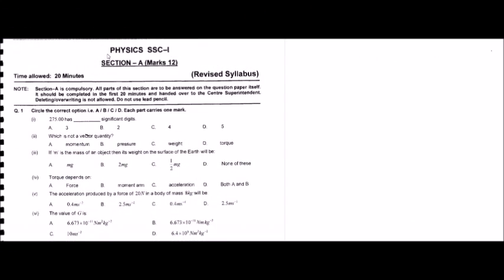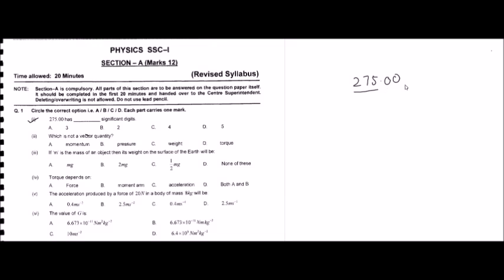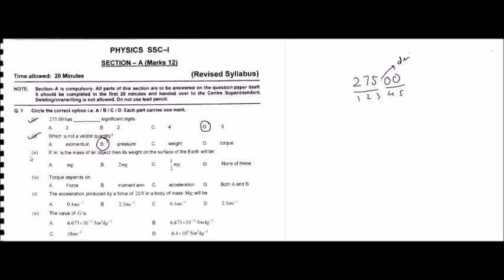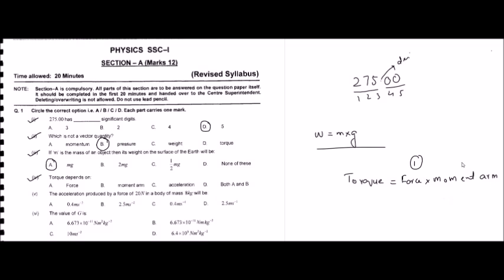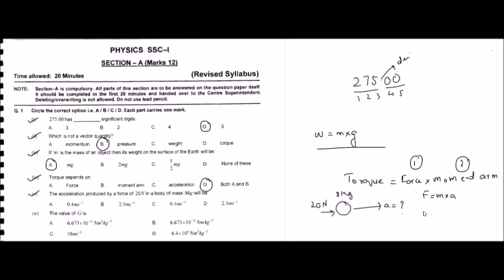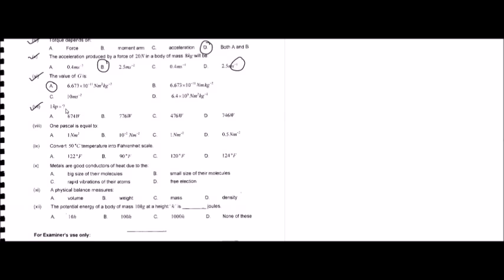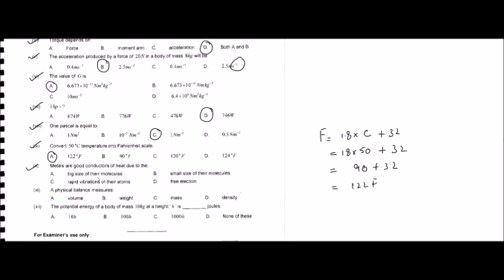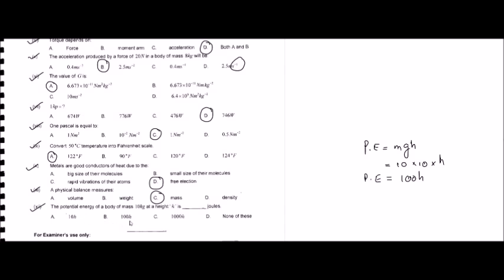PAPER 2016 SOLUTION Part-1/ 9 FBISE PHYSICS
Hello Students
Welcome back to "PHYSICS with SAFDAR"
This is past papers solution series for class 9 FBISE physics. In this video you will find the easy solutions of questions asked in exam. it will help you to prepare exam well. so keep watching "PHYSICS with SAFDAR" for better results in exam.